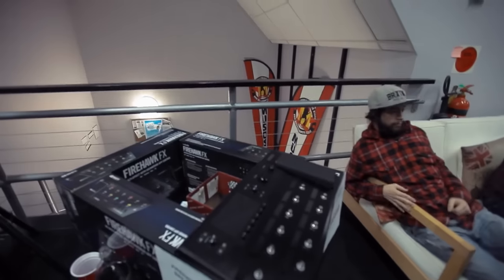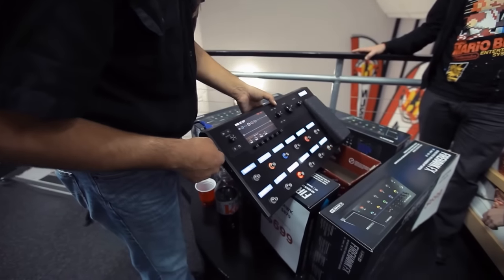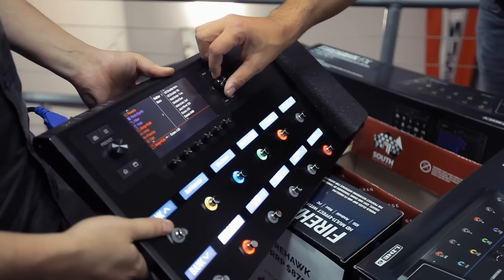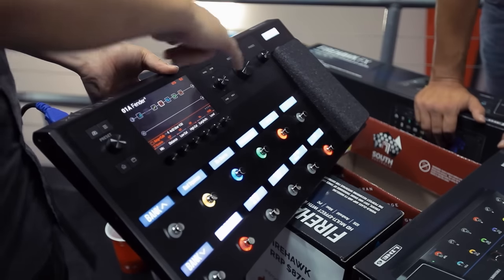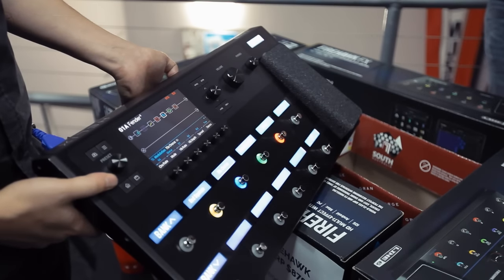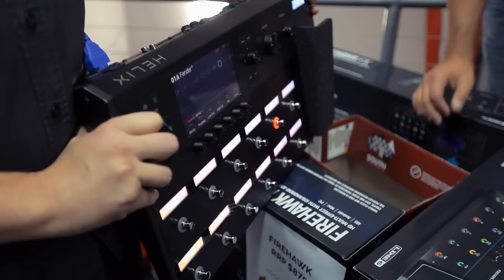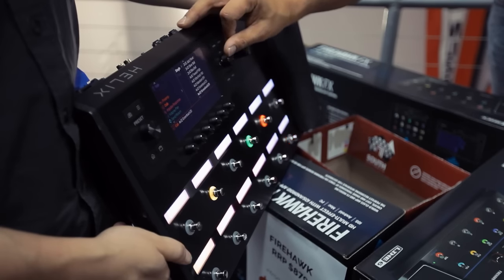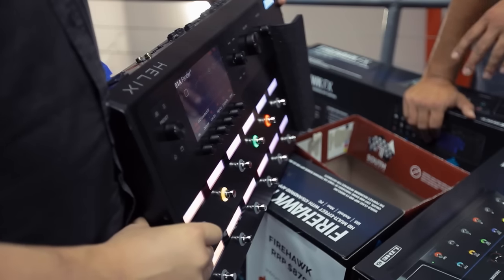Line6 HELIX First Look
Andy from Line 6 USA Joins us at Musos Corner Newcastle to show us the new Line 6 Helix processor.